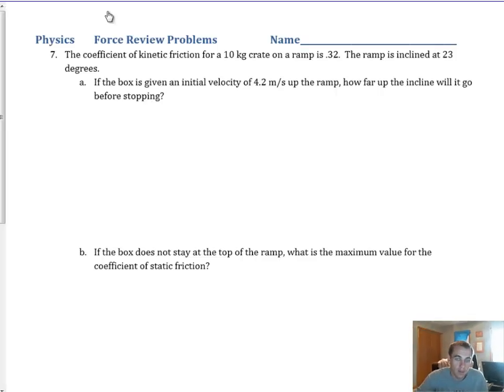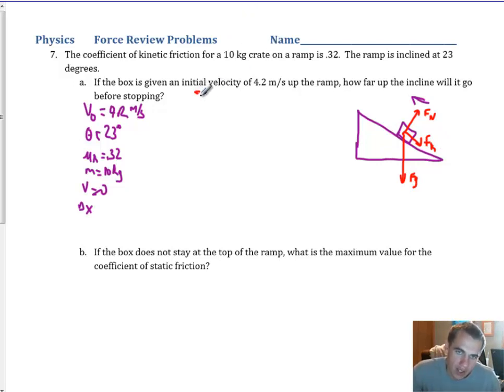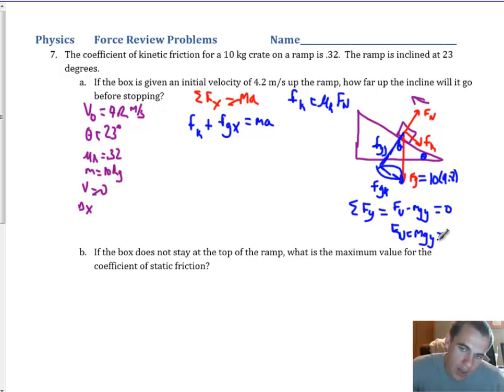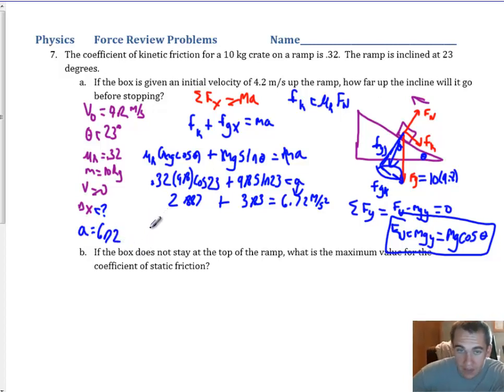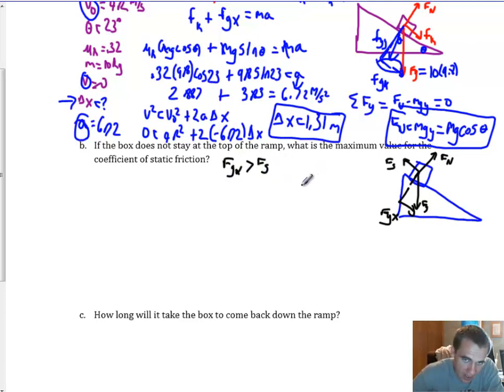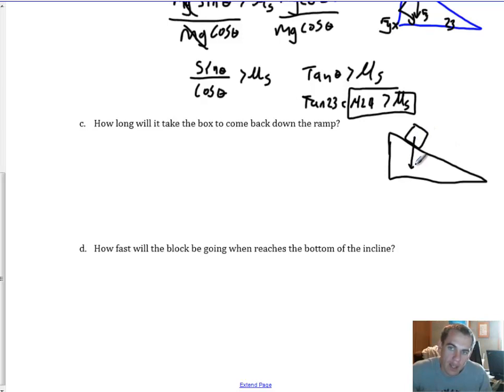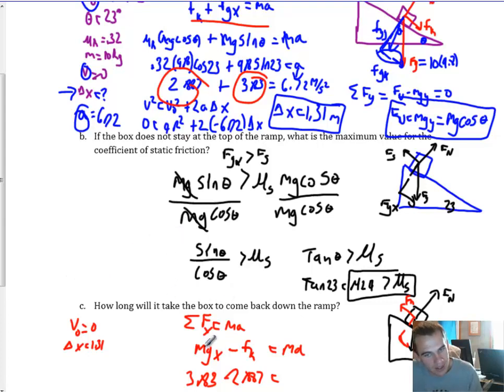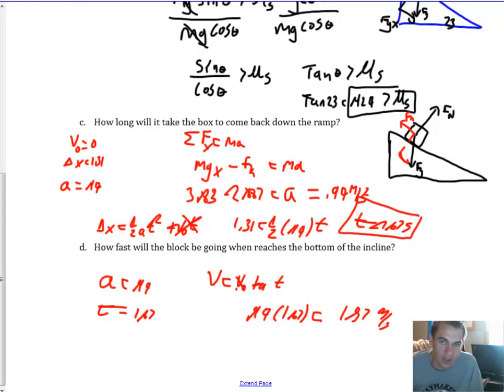Worksheet Part 4